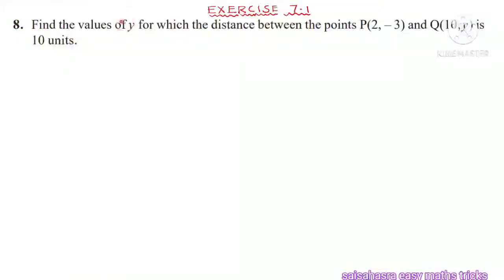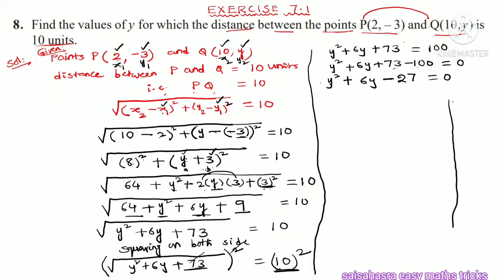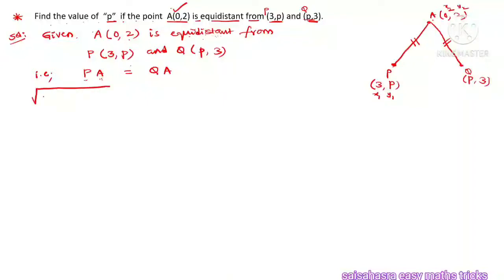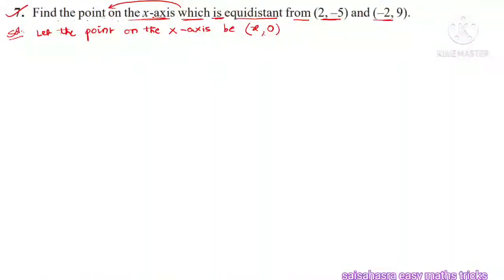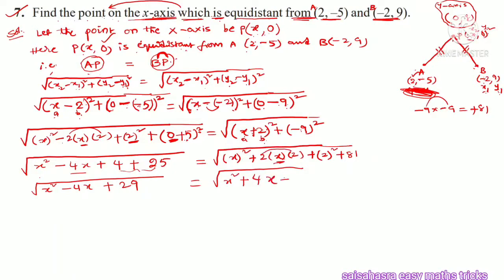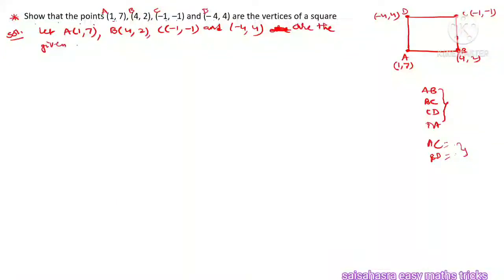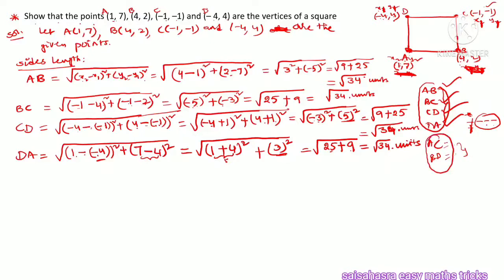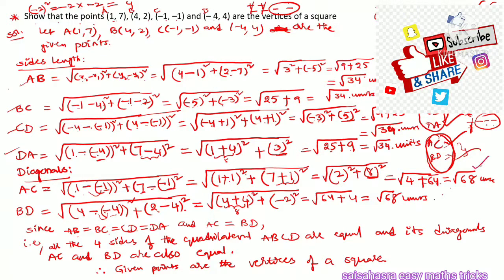CBSE CLASS 10 COORDINATE GEOMETRY EXERCISE 7.1 Q 7 &8 ( DISTANCE FORMULA BASED QUESTIONS)